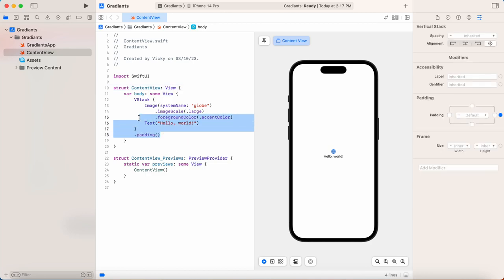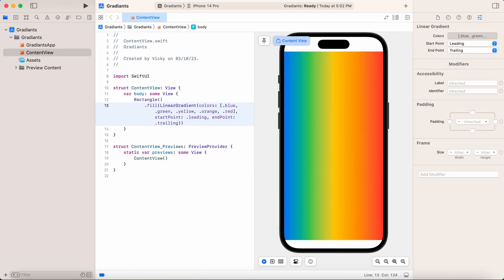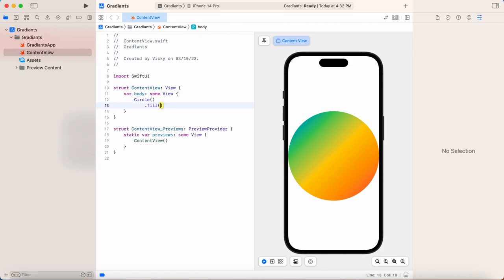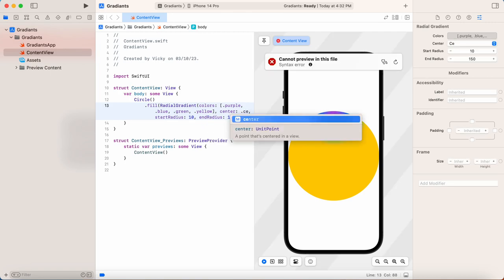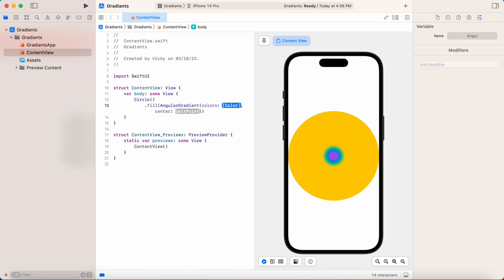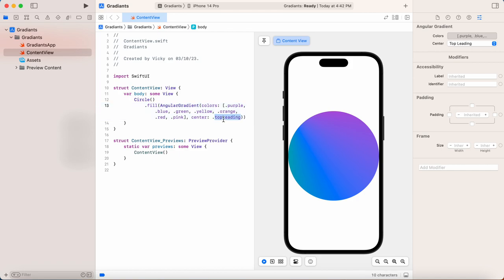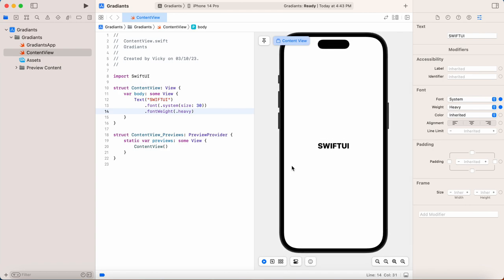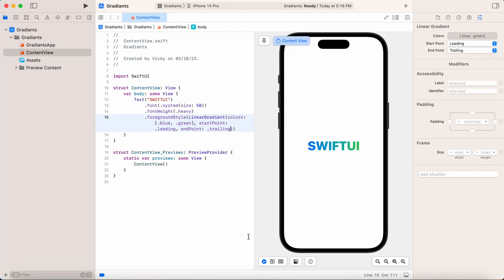iOS - SwiftUI Episode 7 - Gradient Colors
Linear Gradient
Radial Gradient
Angular Gradient

Gradient Colors as background and foregrounds, and also for text colors